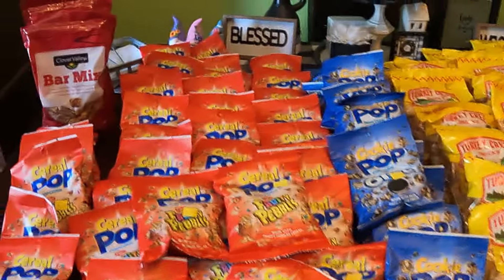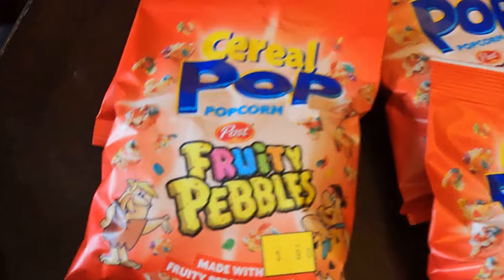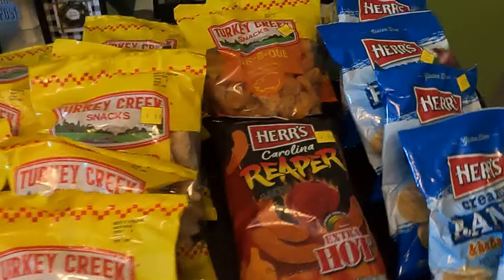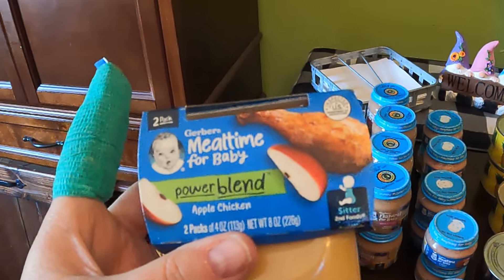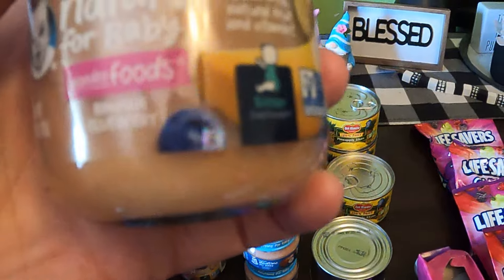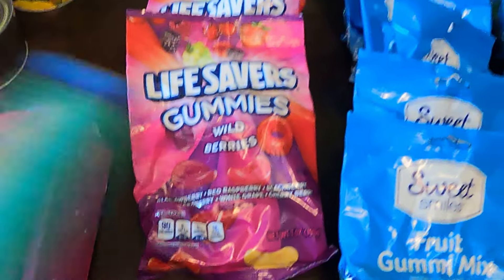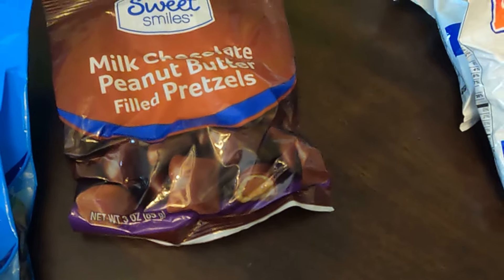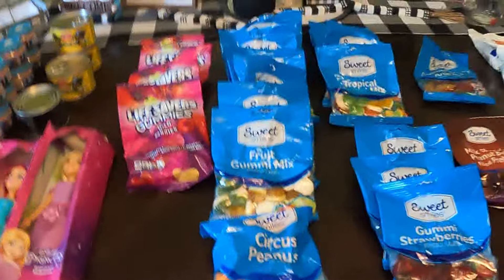DUMPSTER DIVING // They tried to hide it from us.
Today you will see what two grab bags from DG had in them. They tried to hide them from us.
Become part of my YouTube family. I work full time, have teenage twins that keep me busy. I search garbage's when I get off work, or when the mood strikes and attempt to upload a video when I have enough to show or when my children complain they want to eat what I found.